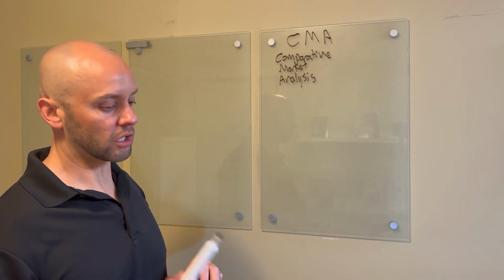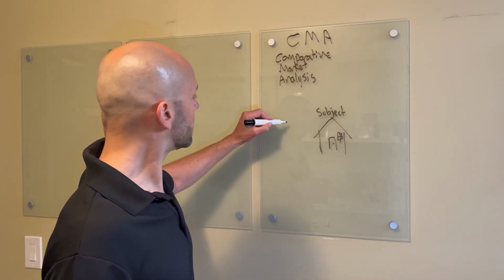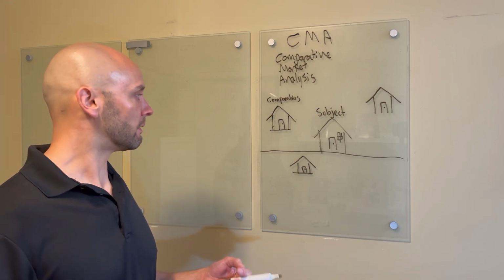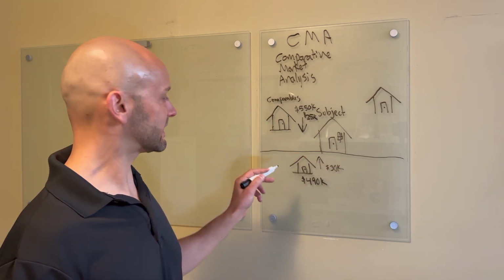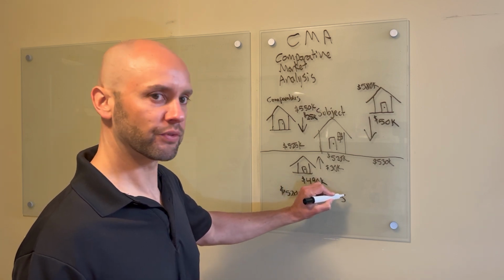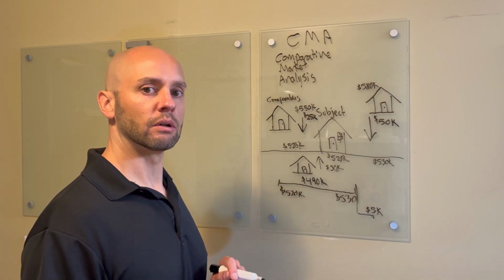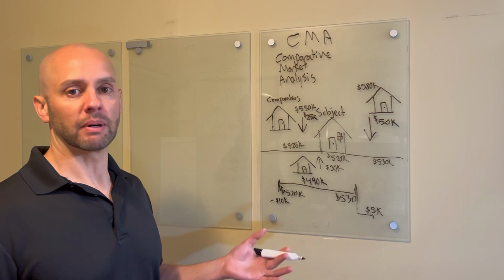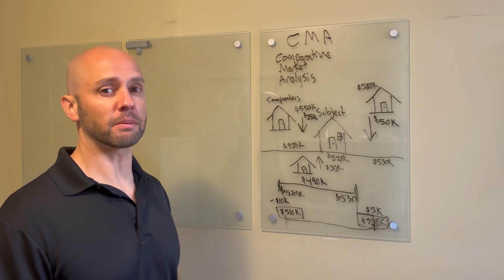How to Price Your Home in Calgary Why Some Homes Sell and Others Sit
If you're thinking about selling your home in Calgary, pricing it correctly is the most important decision you’ll make.
In this video, I explain how a Comparative Market Analysis (CMA) is used to determine your home’s value — and why accurate pricing can mean the difference between a strong sale and a listing that sits.
Pricing isn’t just about pulling recent sales. It’s about understanding buyer behaviour, current competition, and market conditions.
When done properly, a strategic CMA positions your home to attract serious buyers and protect your equity.
If you’re considering selling and would like a confidential pricing strategy tailored specifically to your property and neighbourhood, I’m happy to help.

Jesse Sinclair, Realtor (Associate Broker)
REAL Broker
SRS - Seller Representative Specialist
RENE - Real Estate Negotiation Expert
SRES - Seniors Real Estate Specialist